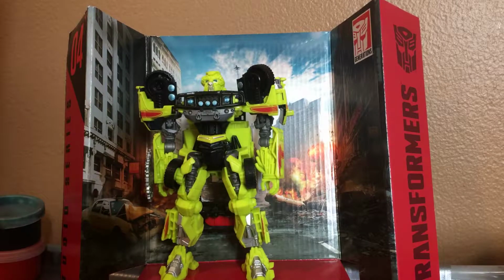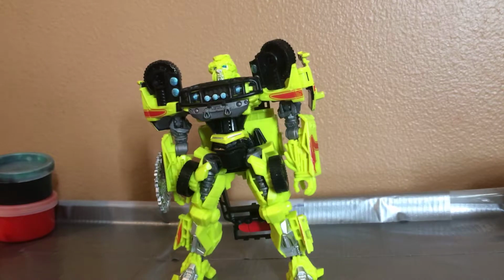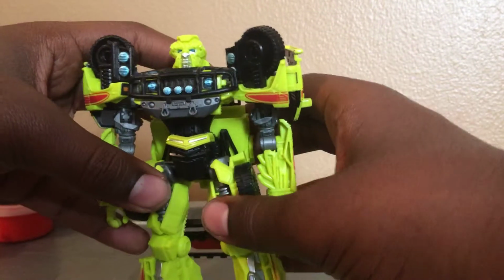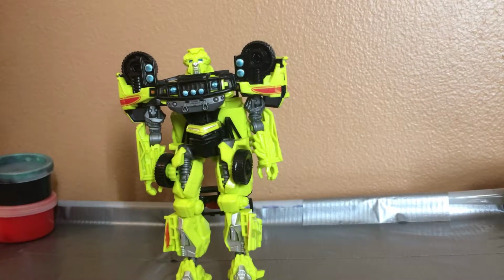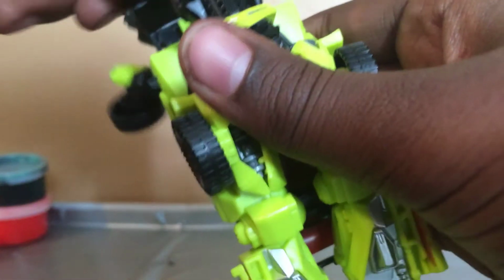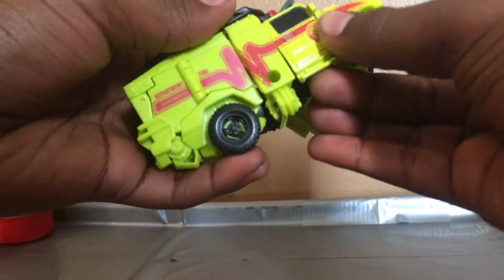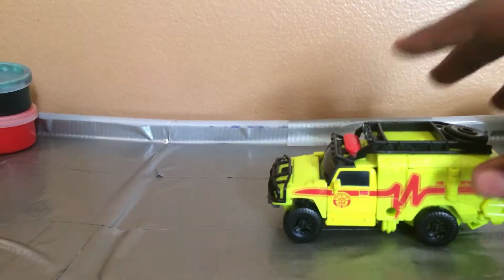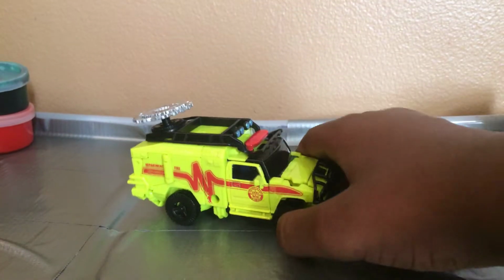Transformers studio series ratchet review